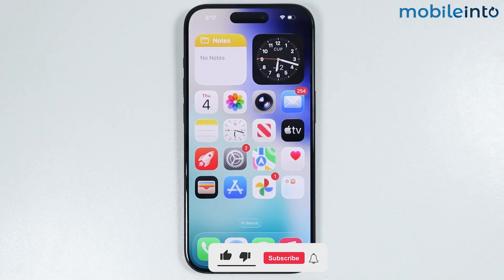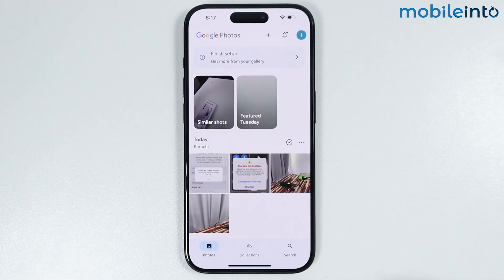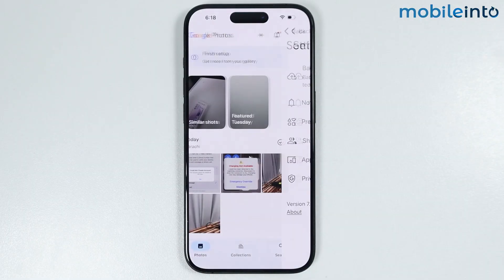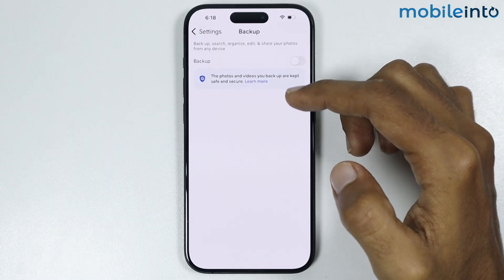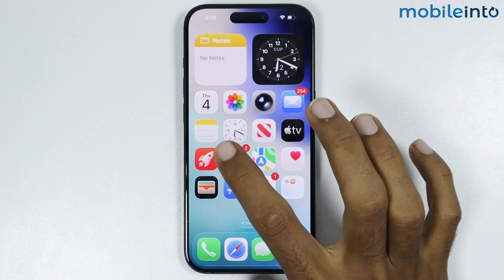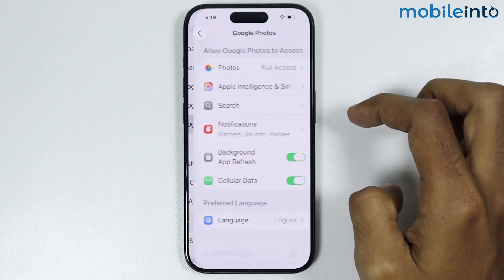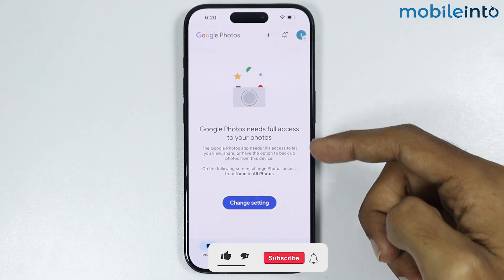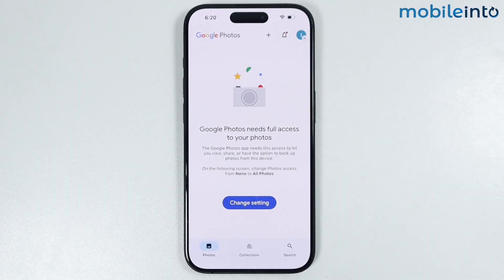[iOS 26] How to Unlink Google Photos From ANY iPhone - Unsync Google Photos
In this video, we will learn how you can unsync google photos on iPhone. If you want to unlink google photos or find google photos settings on iPhone, follow these steps.